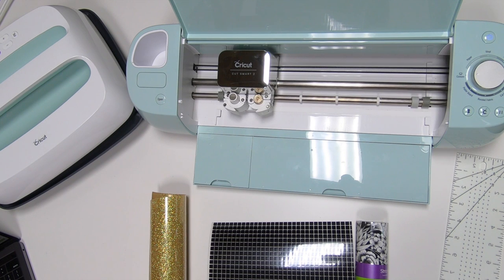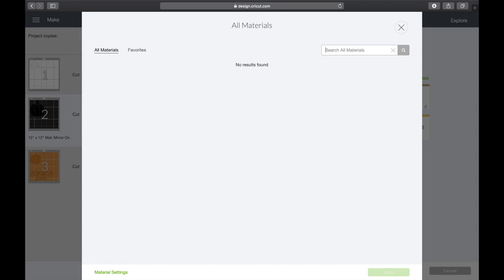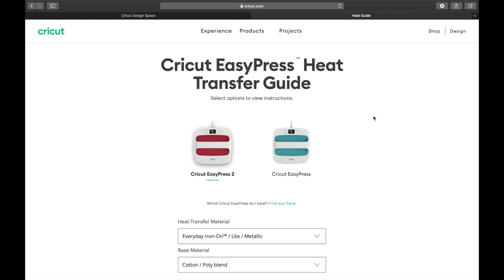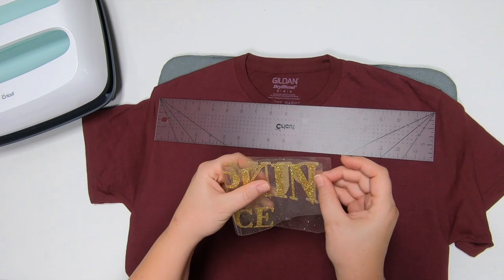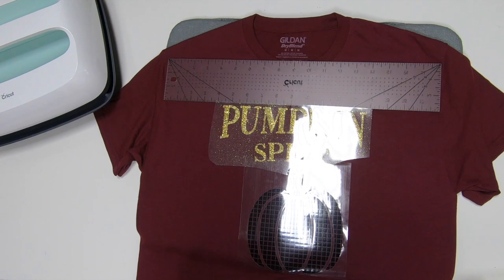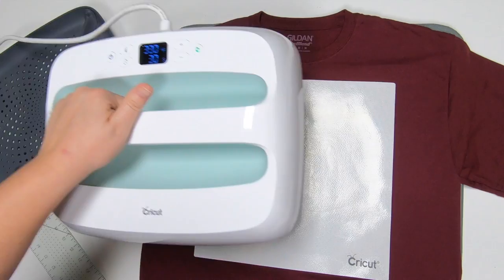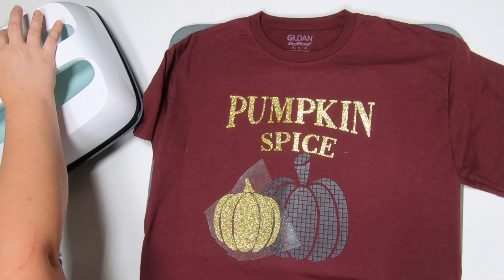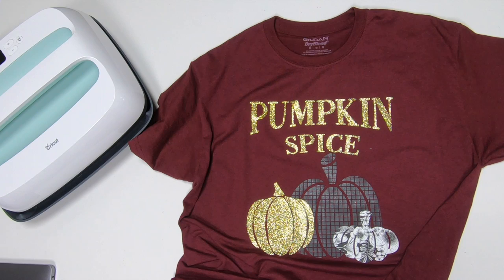Iron On With Cricut Explore Air 2?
I get asked all the time about using your explore air 2 for Iron on materials and more recently the new mosaic Iron on. So I thought we would do this Cricut Project with the Explore air 2.

Facebook goo.gl/5Khg56
Instagram goo.gl/fKqCbW
Twitter goo.gl/FTtkKS
Pinterest goo.gl/9PfeTw